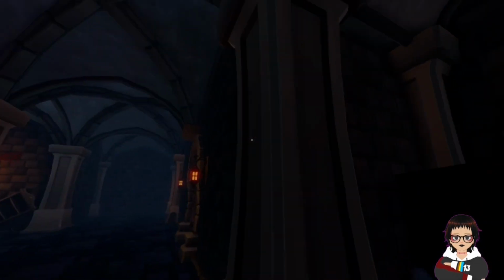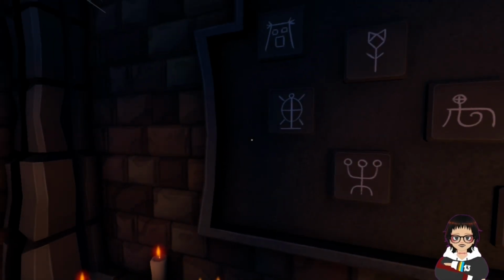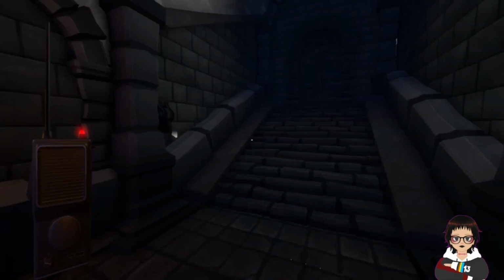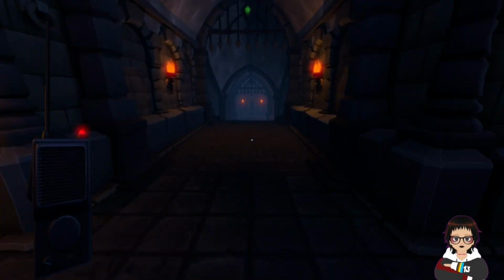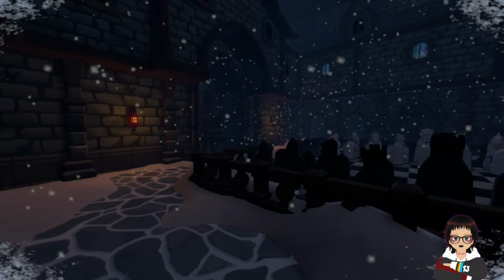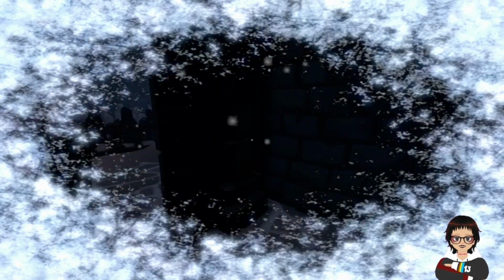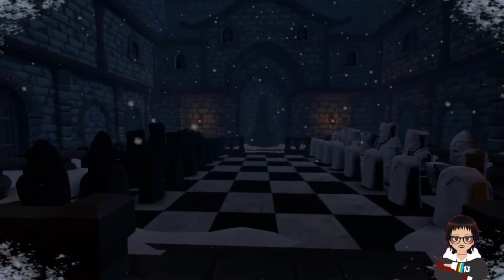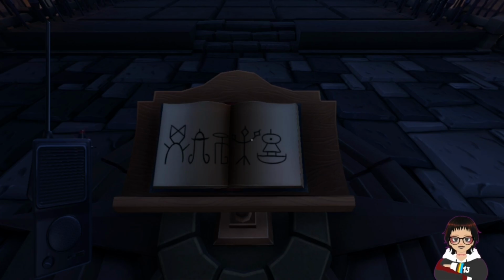We Were Here ft. markkusrover [EXPLORER]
I jumped into this game not knowing anything. I admit I'm really bad at puzzle games, so please forgive my braincells. They tried their best.

This was an edited Twitch VOD. I tried to clean it up, but there were some distorted parts that I couldn't remove 'cause they felt significant enough to stay. Also, please ignore the background noise.